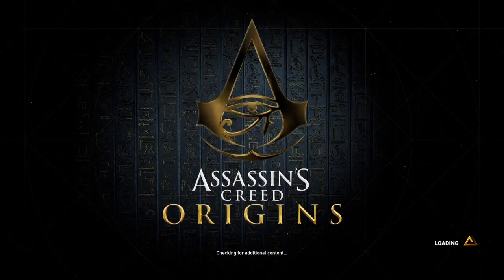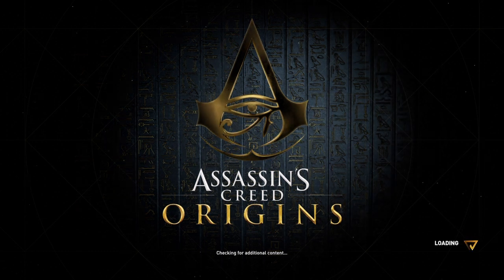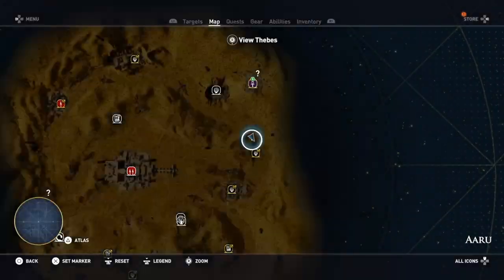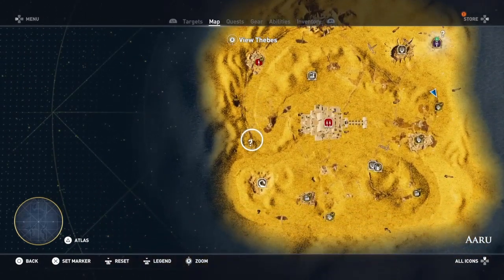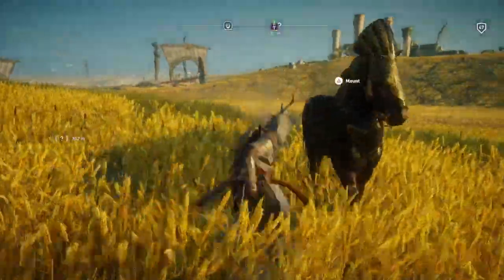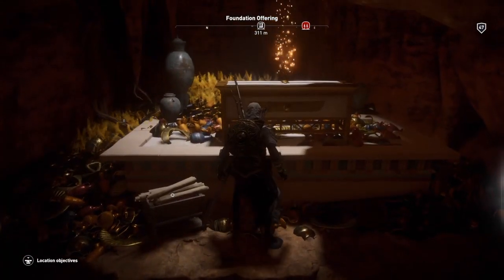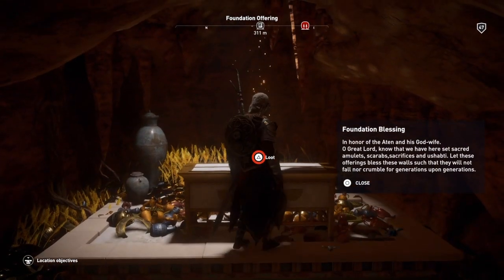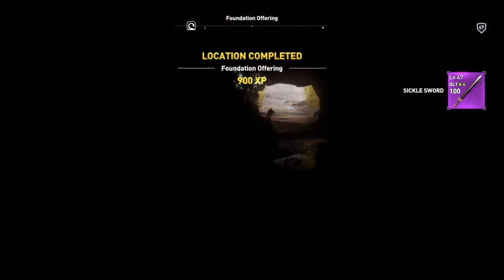Assassin's Creed Origins: The Curse of the Pharaohs 100% Walkthrough Foundation Offering Aaru